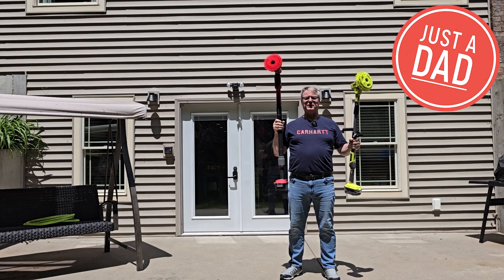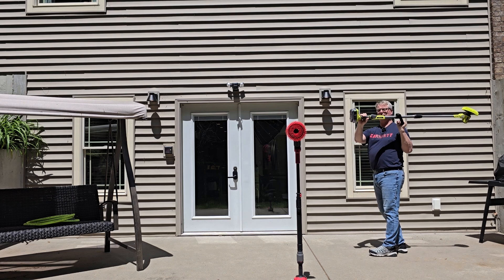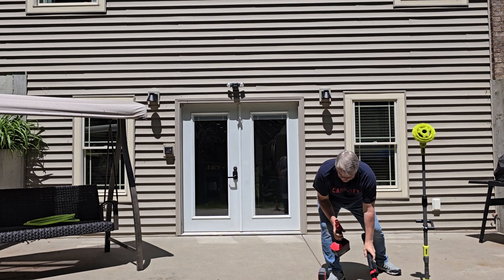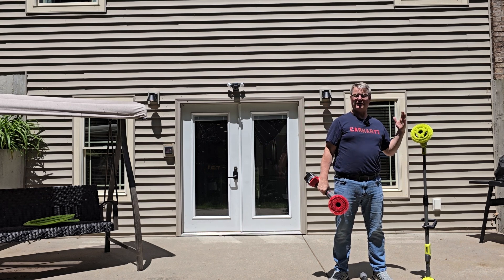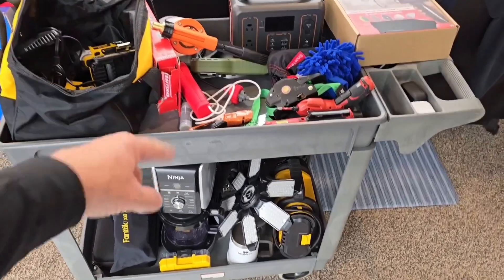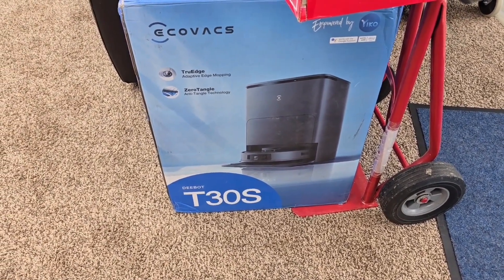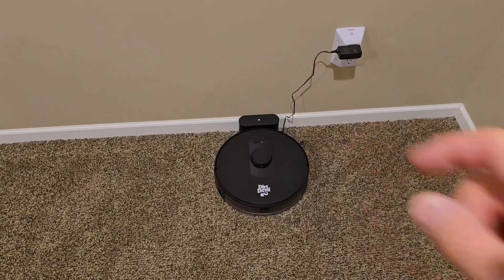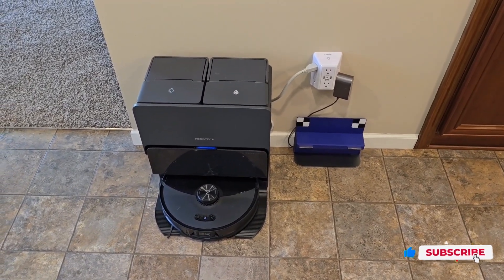CRAFTSMAN vs RYOBI Cordless Power Scrubber COMPARISON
CRAFTSMAN V20 Cordless 2-in-1 Power Scrubber Kit, Multi-Purpose, Includes Bristle Brush, 2Ah Battery, V20 Battery Charger, and 60.5 in. Telescoping Pole (CMCPS520D1) (paid link) RYOBI 18-Volt ONE+ Cordless Telescoping Power Scrubber P4500 (paid link) Difference in in each.  What the height is and what comes with the scrubbers.